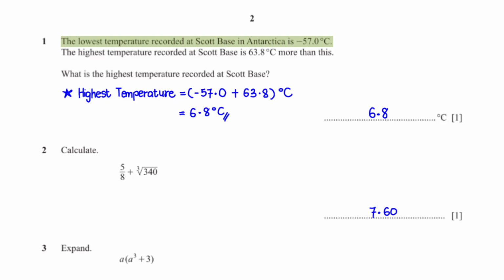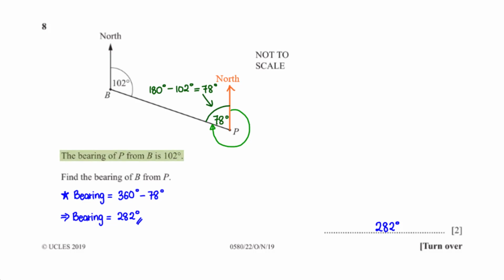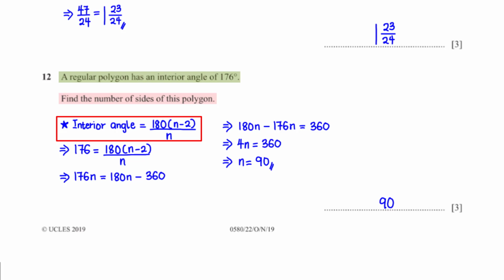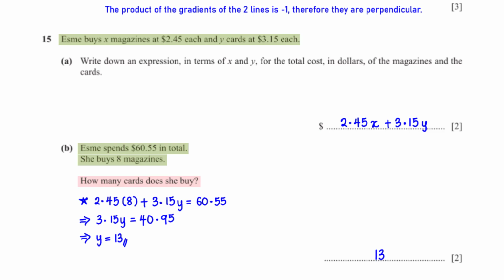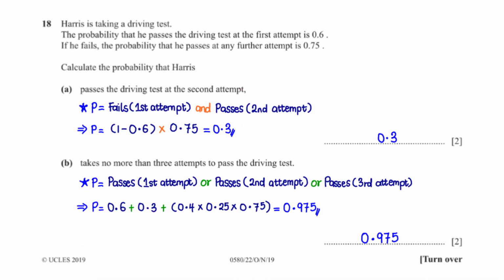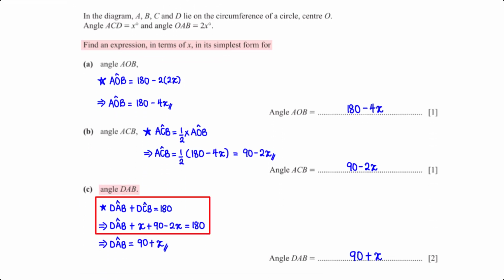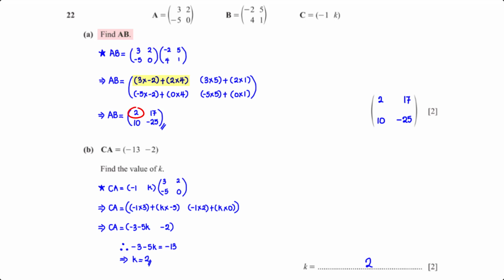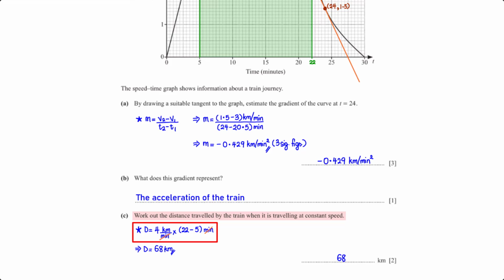0580/22/O/N/19 | Easy (Step by Step) Solutions | CIE IGCSE MATHS PAPER 2 (EXTENDED) OCT/NOV 2019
Timestamps:
Intro - 00:00
Q1 - 00:18
Q2 - 00:54
Q3 - 01:09
Q4 - 01:19
Q5 - 01:34
Q6 - 02:02
Q7 - 02:48
Q8 - 03:35
Q9 - 04:19
Q10 - 04:52
Q11 - 05:42
Q12 - 06:59
Q13 - 07:55
Q14 - 08:55
Q15 - 10:00
Q16 - 11:18
Q17 - 12:35
Q18 - 14:13
Q19 - 15:58
Q20 - 17:57
Q21 - 19:06
Q22 - 20:35
Q23 - 23:20

Tools/Software used in creating this video:
Camtasia (Screen recorder & Video editing software)
Smart Notebook